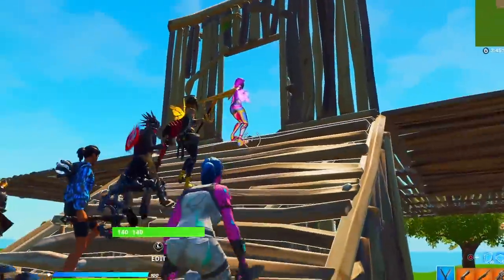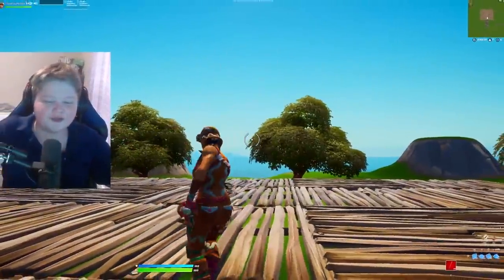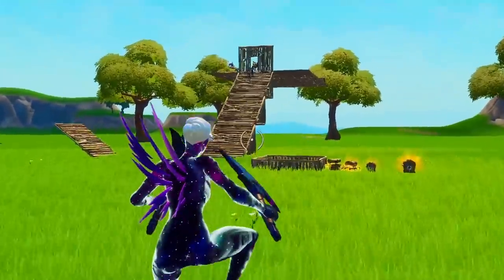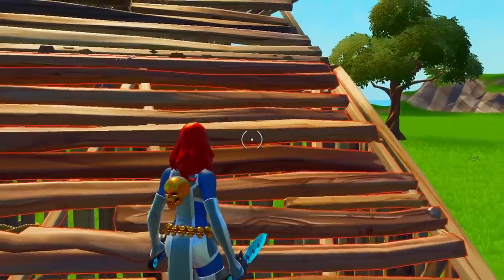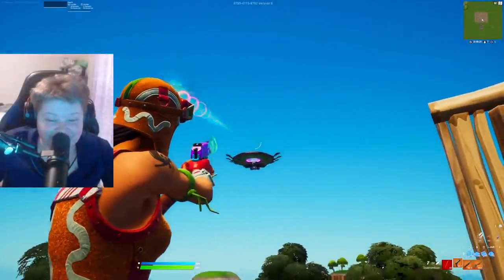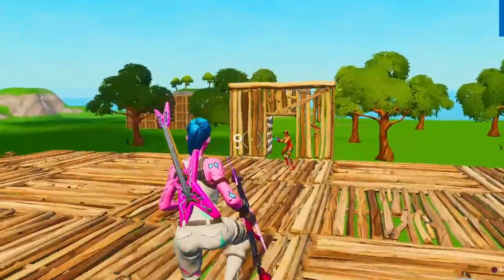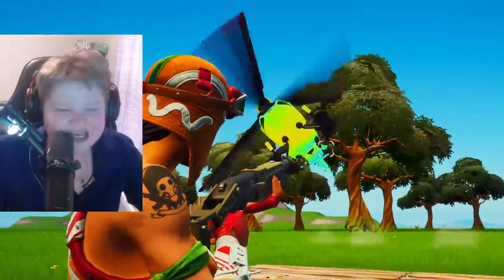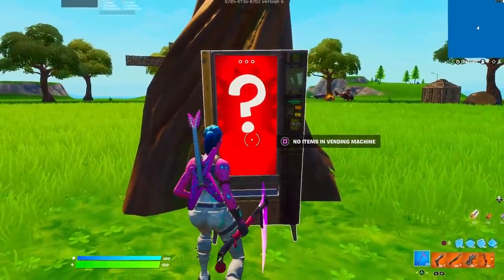Busting SECRET TikTok Combos! (Fashion Show)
🎮  USE CODE 'Ghoulzz' IN THE FORTNITE ITEM SHOP (AD) 🎮